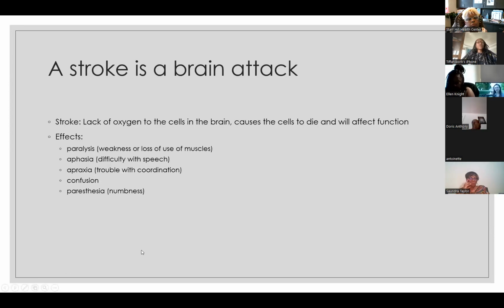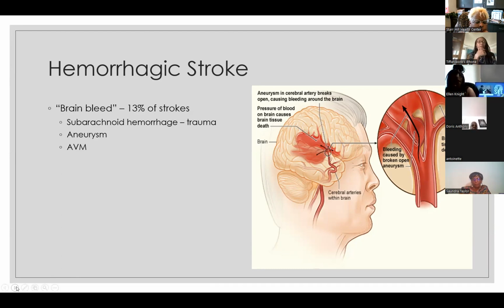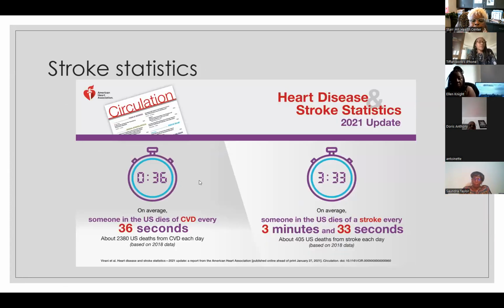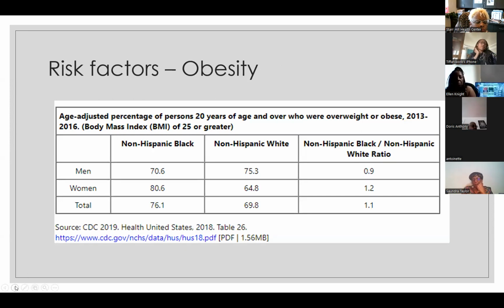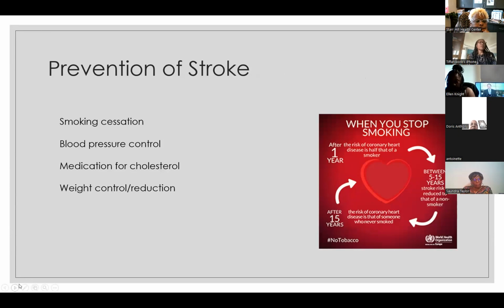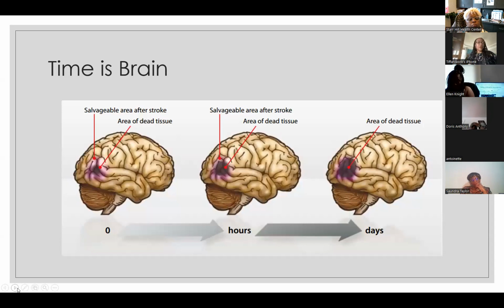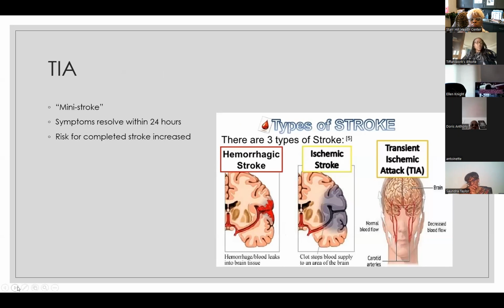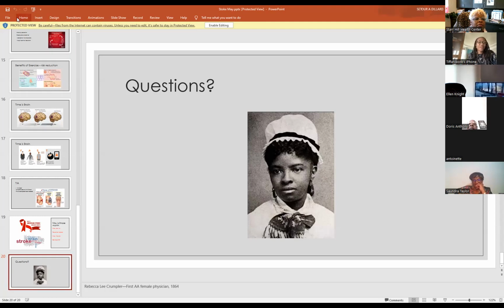Stroke: Brain Attack (May 2022) - Tiffani Dennis, MD